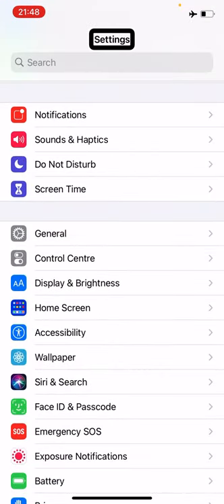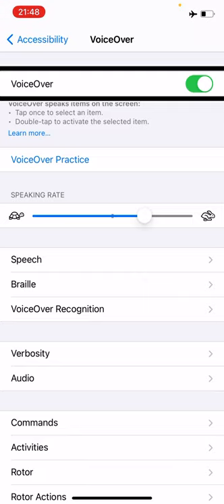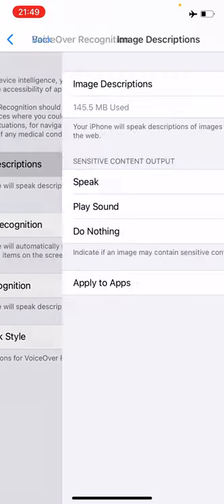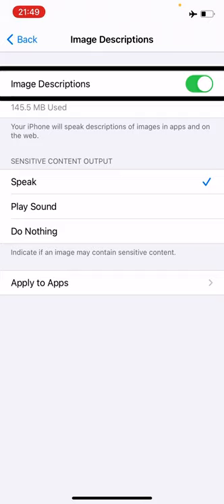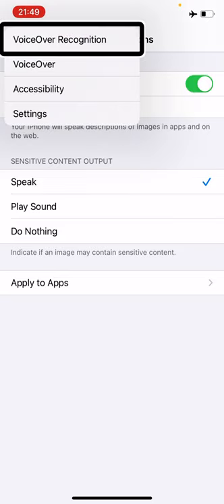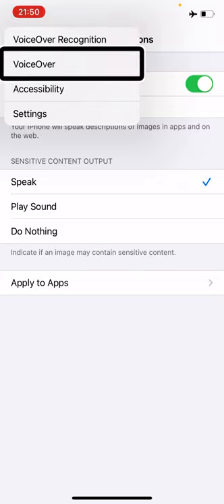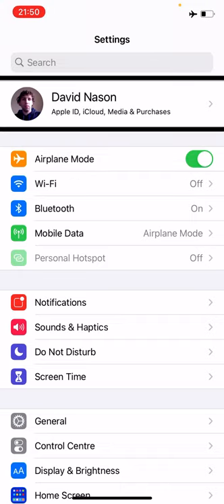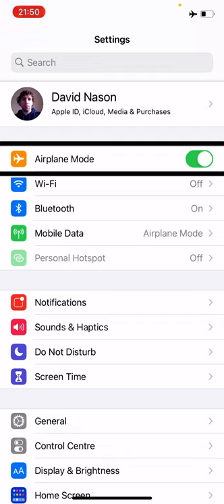iOS 14 with VoiceOver - New Back Button Menu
You may be familiar with the experience of drilling several layers or screens down a path in an app like Settings, then needing to select the Back button multiple times to get back to the start or an earlier point.
The new Back button menu makes this much quicker and easier.
The synthesised voice you hear is VoiceOver, the screen-reader accessibility feature built into iOS which enables blind and visually impaired people to use iOS.